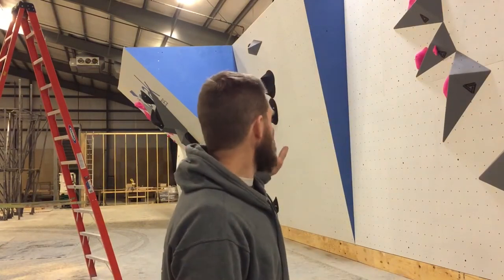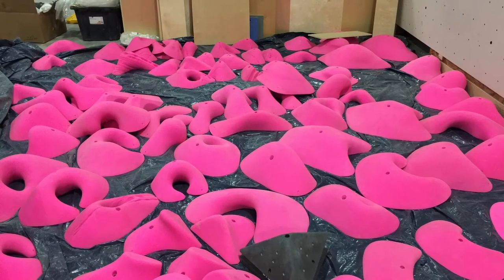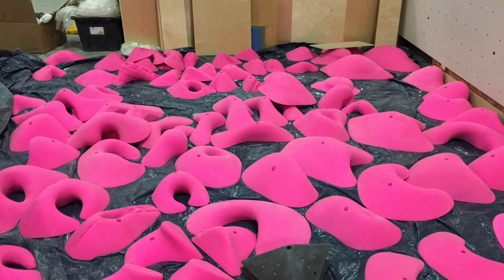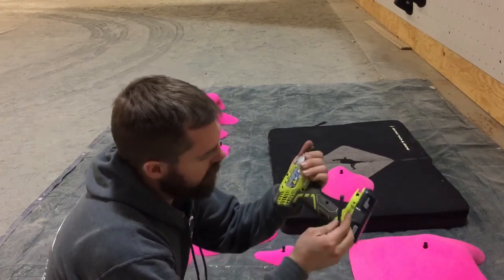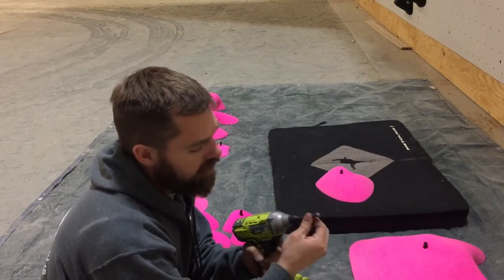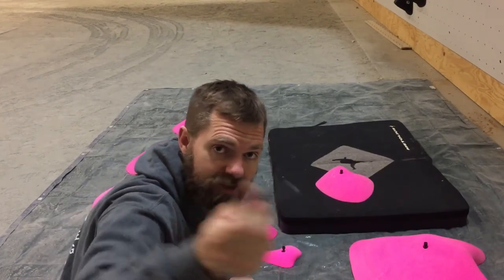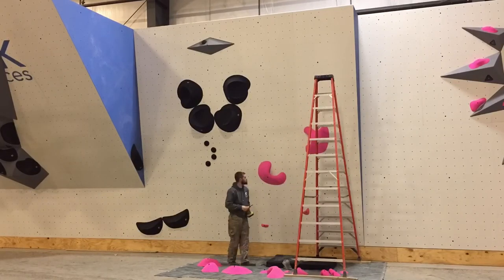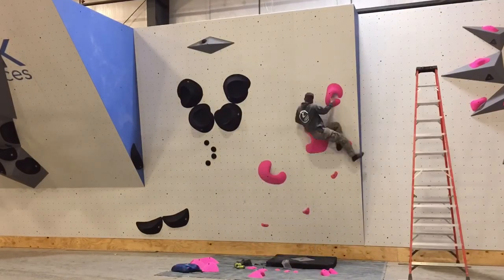Route setting on a new bouldering climbing wall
Peak Experiences competition bouldering climbing wall has just been completed and I was invited by their lead route setter, Eric Mahan, to put up a route.

Please consider donating to my dream of opening a climbing gym